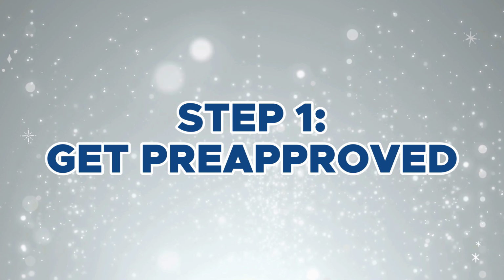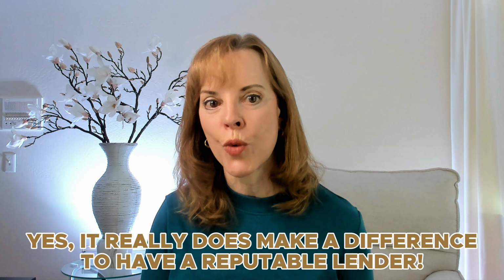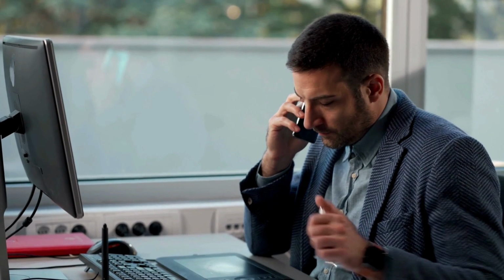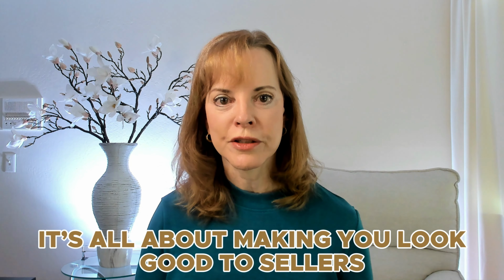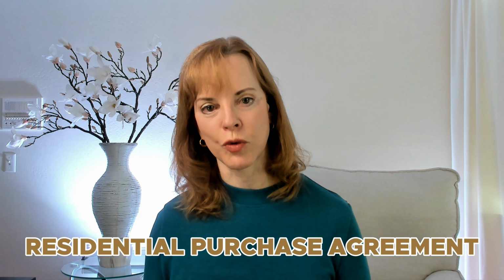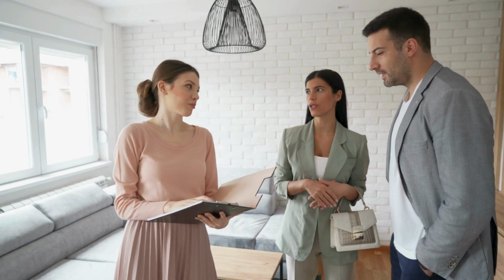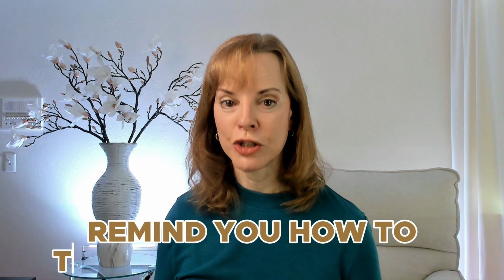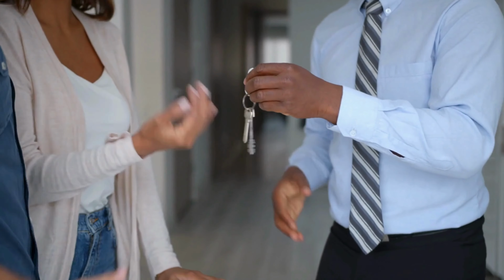Do Buyer Agents Just Open Doors?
In this video, Are Real Estate Buyer Agents Hustlers or Heros, you'll learn whether you should consider hiring a real estate buyer agent or go it alone when buying a home. Discover the essential tasks a great agent performs, how they can navigate the complexities of the home buying process, and whether their expertise justifies their fees.

Key Are Real Estate Buyer Agents Hustlers or Heros Video Highlights:

🔑 First-Time Home Buyer Guidance
Discover the critical role real estate buyer agents play in avoiding first-time home buyer mistakes, providing a comprehensive home buying process checklist.

🏡 Understanding Realtor Roles
Learn what realtors do and what a real estate agent does for a buyer, helping you determine if the benefits of professional guidance outweigh the costs.

🤔 Choosing the Right Agent
Insights on how to pick a realtor and whether low commission realtors are worth it, balancing cost with the quality of service received.

💸 Costs and Commitments
Explore do buyers pay realtor fees, the disadvantages of using a buyer's agent, and scenarios where an unrepresented buyer might prefer to go solo.

ANY links not working?
Interested in becoming a real estate agent?

Karrie Hill, JD, DRE 02160215, California Attorney Turned Realtor

Smart – Ethical – Driven, Make a Smart Move!
🏆Certified in Real Estate Negotiation
🏆 Guest on KDOW "The Real Estate Report"
🏆Certified Home Marketing Specialist
🏆Relocation & Cash Offers Certified
🏆Karrie's Group did 3.5 Billion in Real Estate transactions in 2023
🏆Graduated top of UC Berkeley Law
🏆Winner of Order of the Coif award

Timestamps:
00:00 Hiring a real estate agent
00:42 Essential tasks explained
01:25 Lender pre-approval importance
02:06 Importance of pre-approval
02:46 Explains home-buying process
03:23 Access to MLS listings
04:07 Discusses agent compensation
04:45 Provides local market insights
05:21 Explains potential costs
05:57 Plans home viewings
06:35 Advises during home showings
07:12 Neighborhood data insights
07:47 Offers additional assistance
08:24 Reviews necessary disclosures
09:07 Negotiates the best offer
10:21 Tailors offer strategy
11:03 Drafts standout offer
11:40 Coordinates inspections, insurance
12:16 Manages closing process
13:34 Prepares for move-in
14:13 Reviews closing statements
14:50 Handles final details
15:28 Ensures safe fund transfer
16:06 Outlines agent's continuous support
16:44 Encourages watching related videos

Is Your Real Estate Buyer Agent a Hero or a Hustler?,first-time home buyer mistakes,home buyers for dummies,unrepresented buyer,home buying process checklist,how to buy a home,how to buy a house,What do realtors do,What do real estate agents do,How to Pick a realtor,do buyers pay realtor fees,real estate buyer agent,are low commission realtors worth it,should i use a buyers agent,disadvantages of using a buyers agent,What does a real estate agent do for a buyer